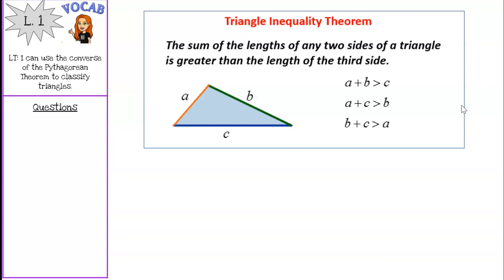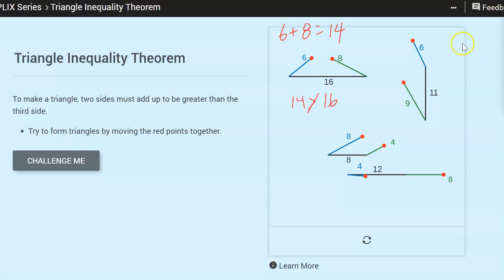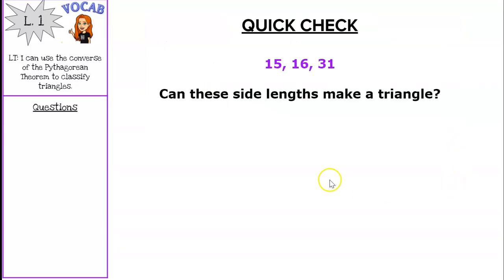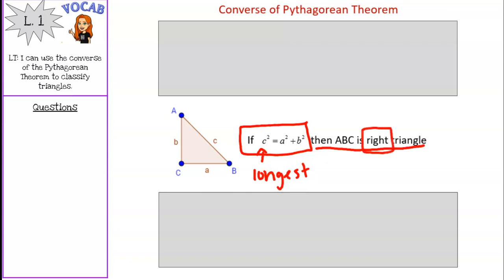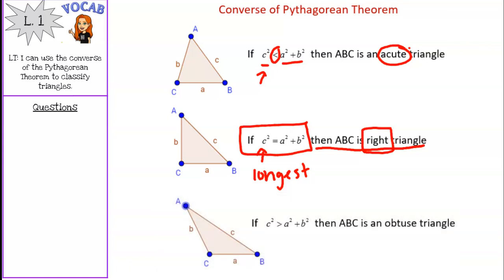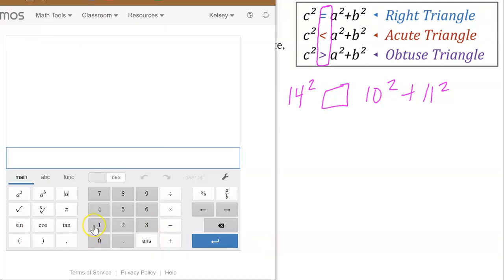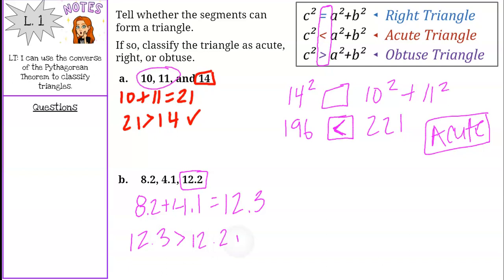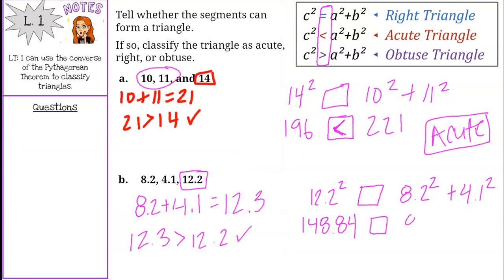Unit 6 Lesson 1